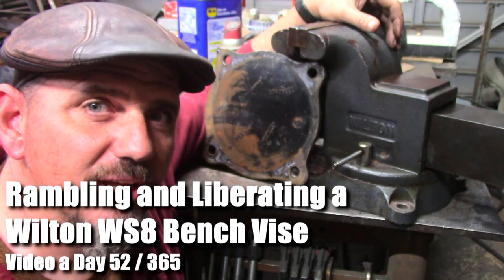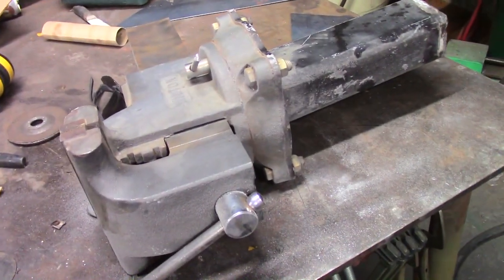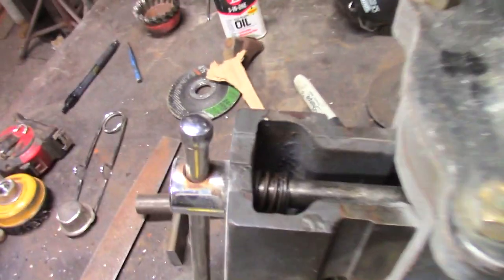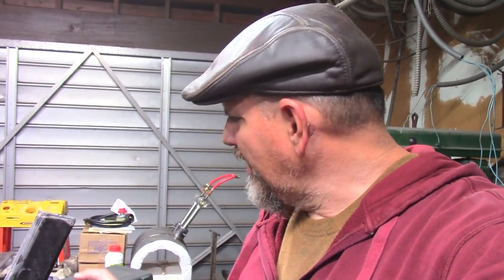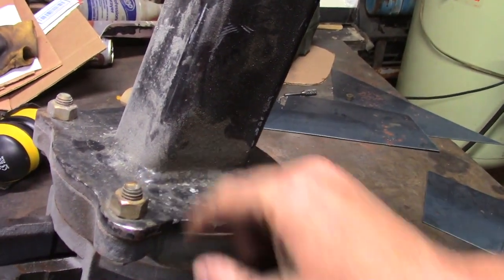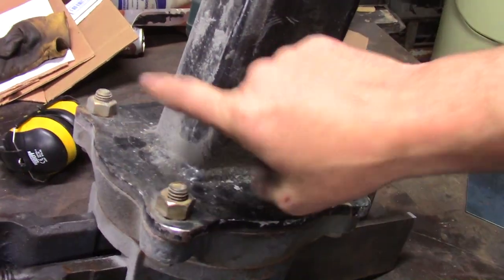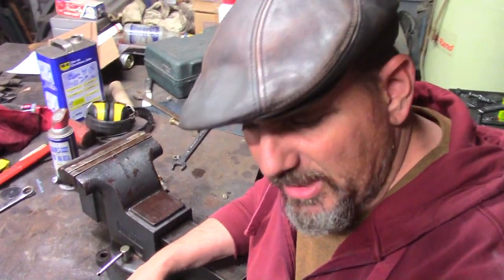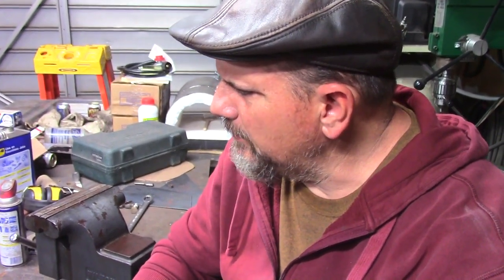Rambling and Liberating a Wilton WS8 Bench Vise 52 of 365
Just as the title says, I ramble a few minutes. Then I pull out an old Wilton WS8 bench vise that I've had for a while. I just want it broke free from the mounting plate. Someone welded the nuts on the bolts. I was going to break each bolt differently. But, a bunch of my tools are in my work truck.

Cheers!
Justin Jennings